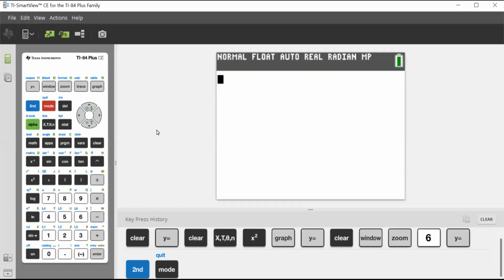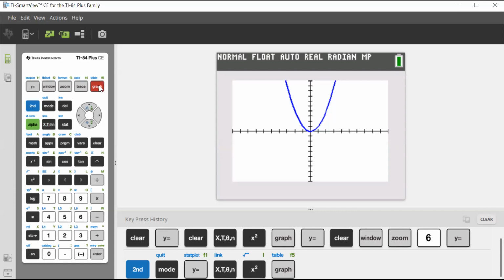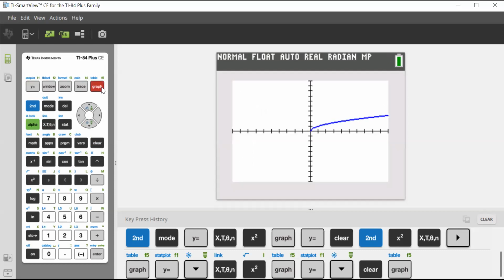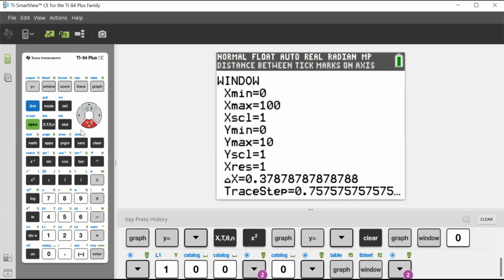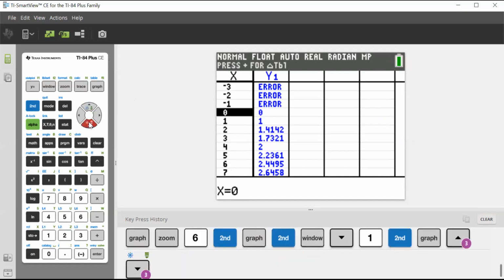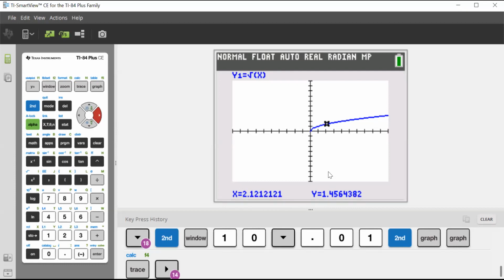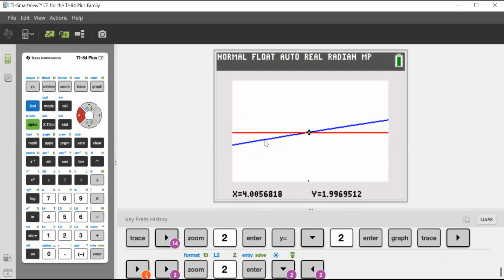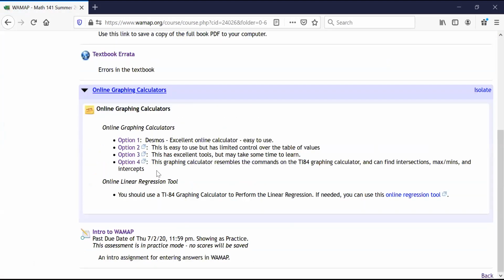PreCalc: Using a Graphing Calculator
Skills for using graphing calculators in support of the Lippman/Rasmussen PreCalculus Text.